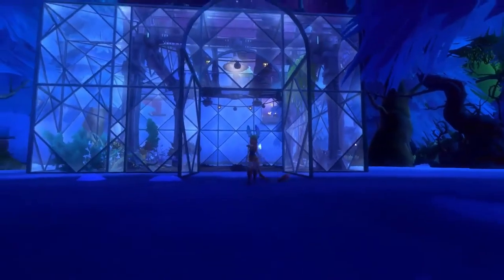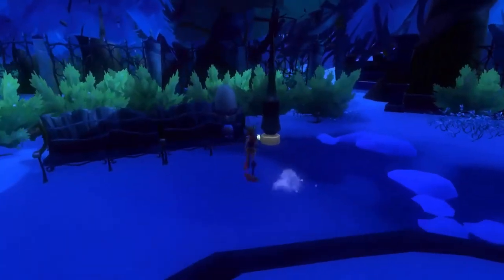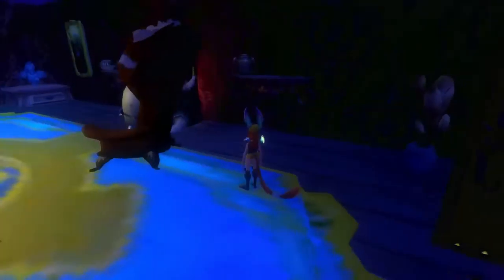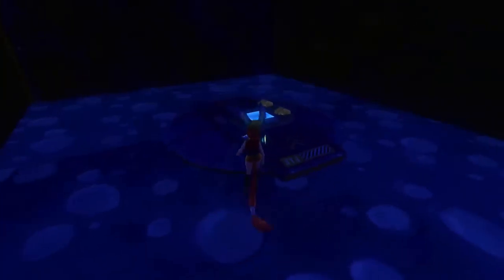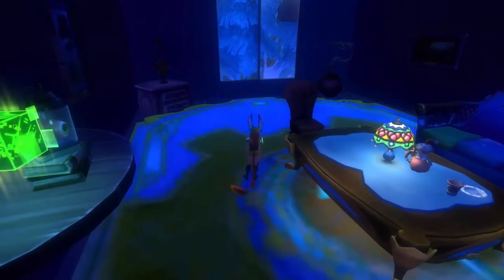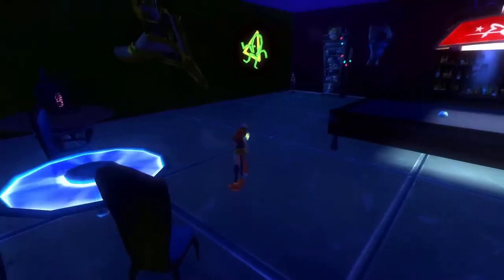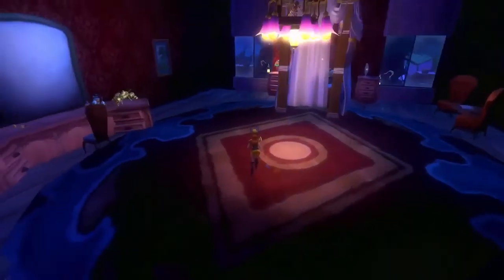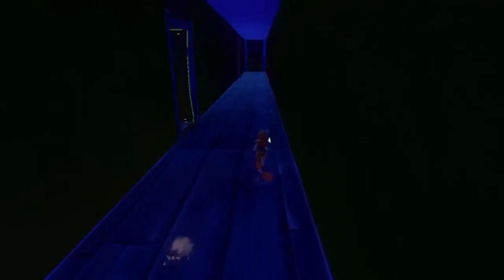[Exile - Winterfest] Verana Bloodrose - Posthumously Profitable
Verana Bloodrose's entry into the Winterfest Housing Extravaganza contest!